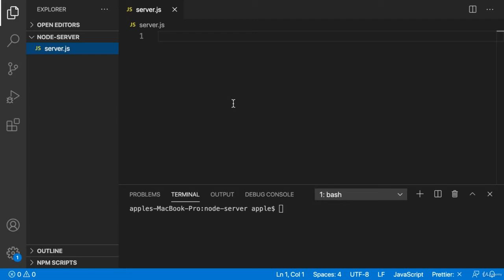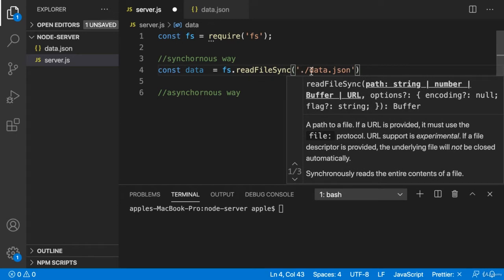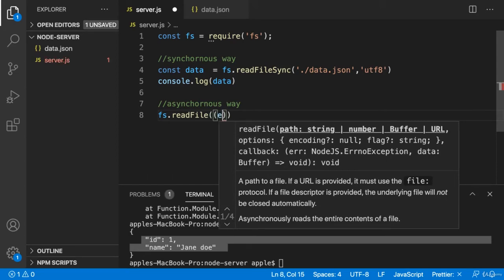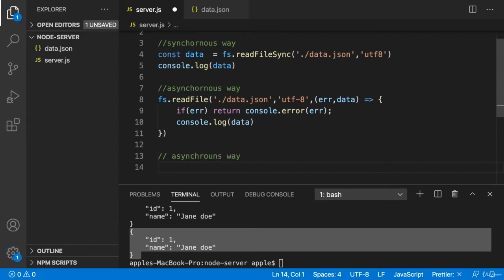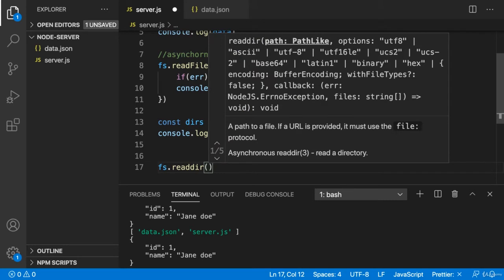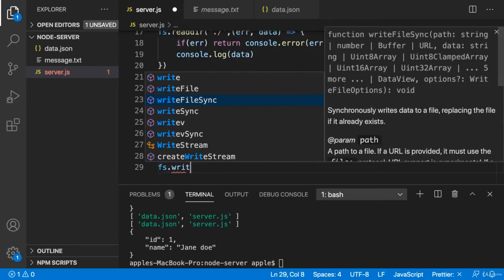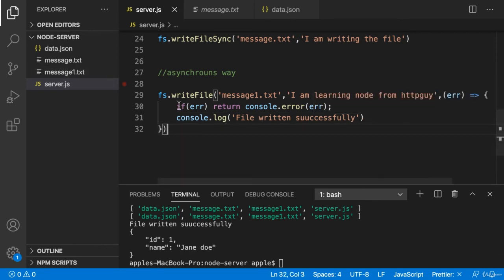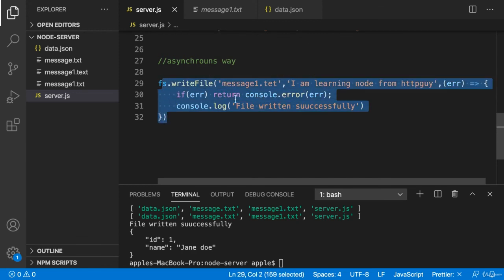LESSON 5 - Reading and Writing Files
Node.js is an open source, cross-platform runtime environment for developing server-side and networking applications. Node.js applications are written in JavaScript, and can be run within the Node.js runtime on OS X, Microsoft Windows, and Linux.